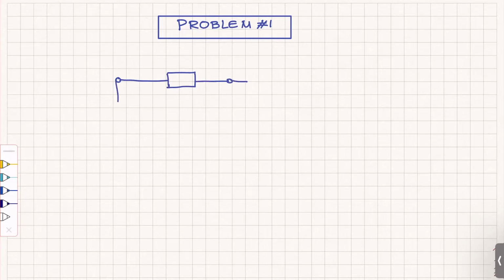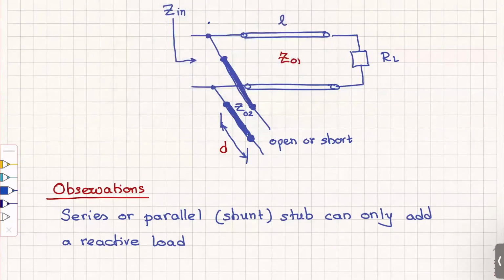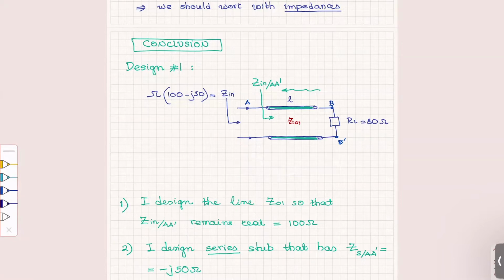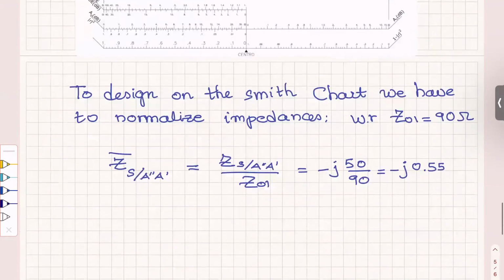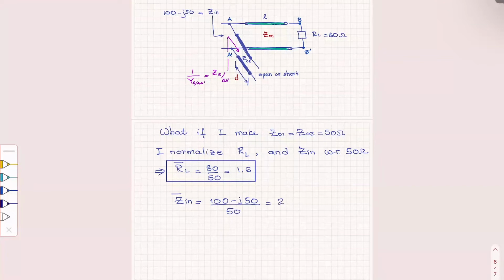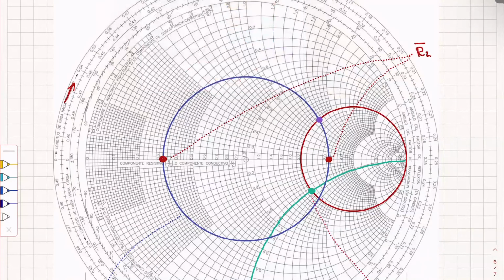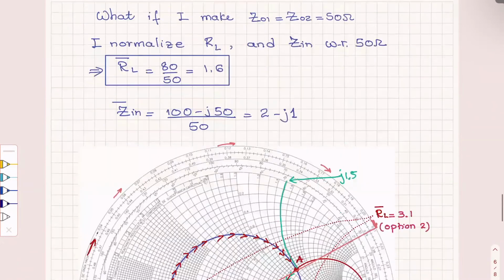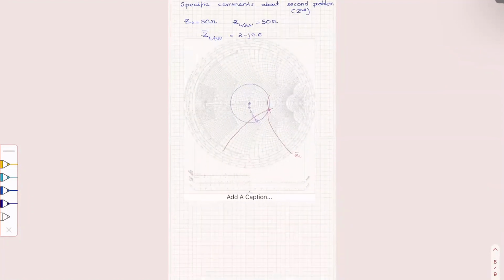Problem Solving Session #3